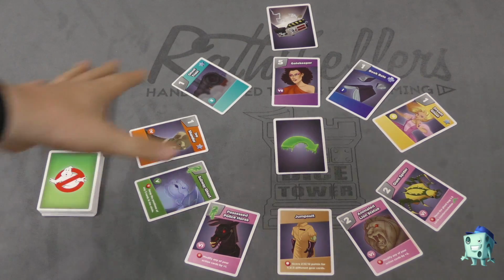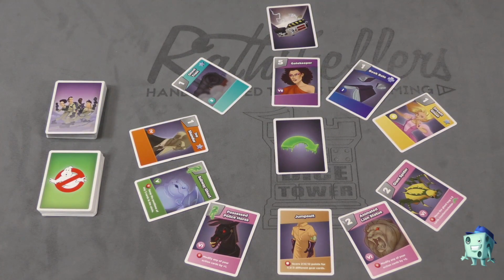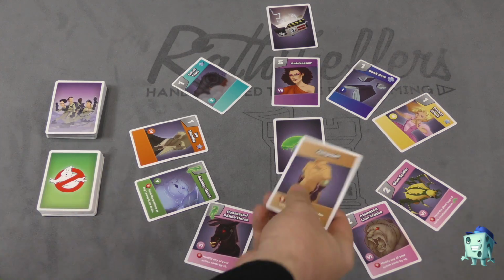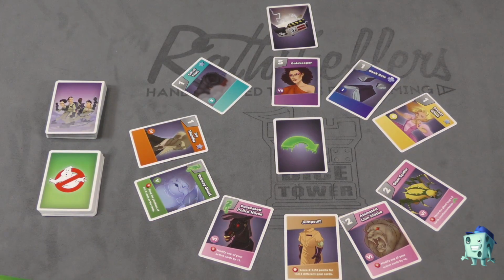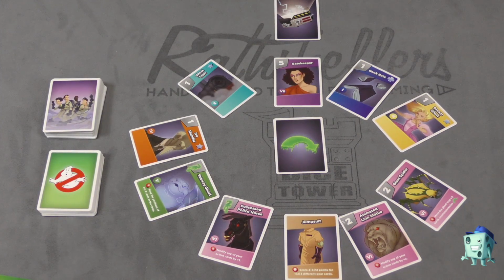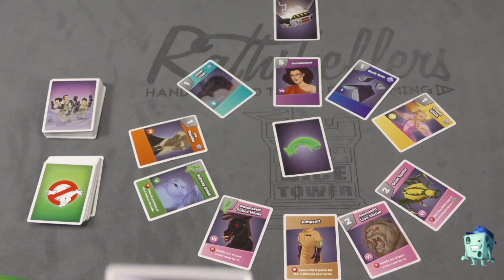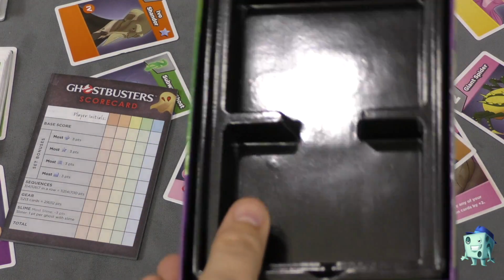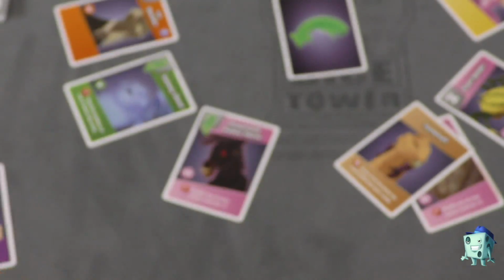Ghostbusters: The Card Game Review - with Tom Vasel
Tom Vasel takes a look at a card drafting ghost catching game! Ghost busters!

00:00 - Introduction
01:21 - Overview
04:48 - Final Thoughts